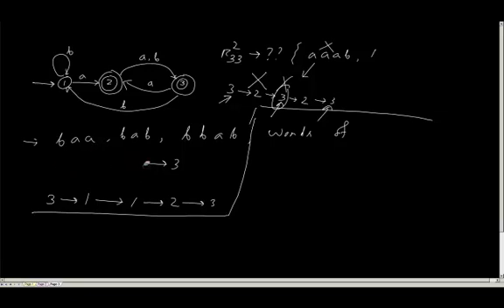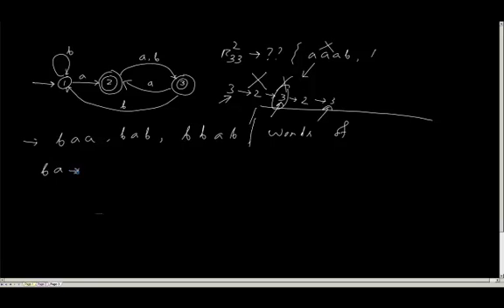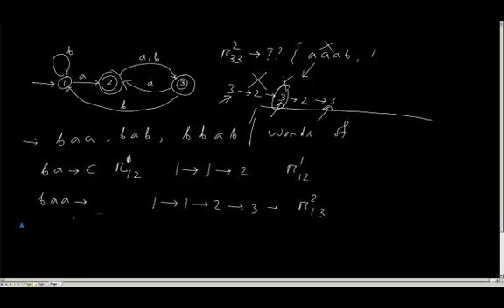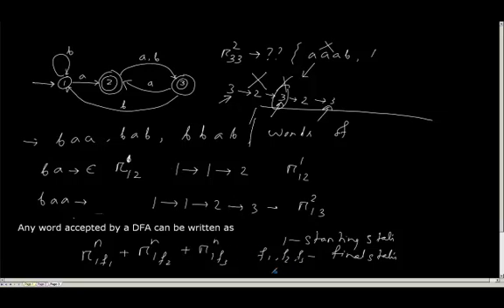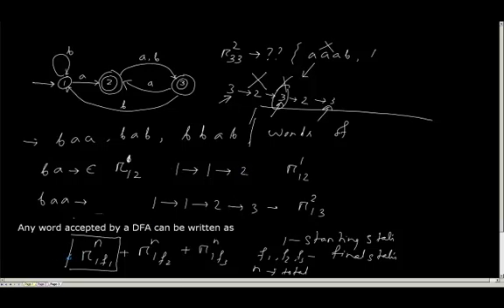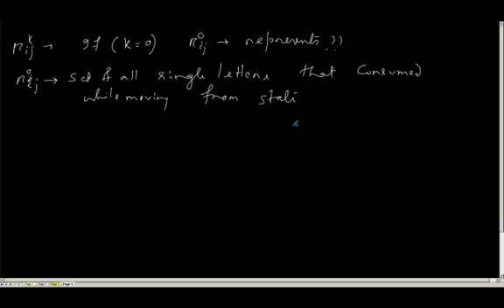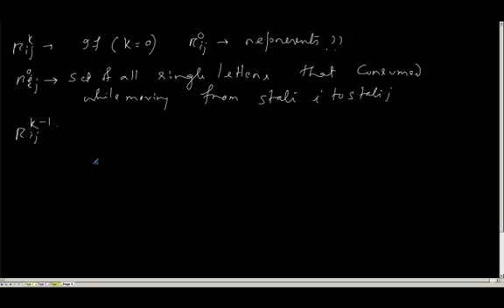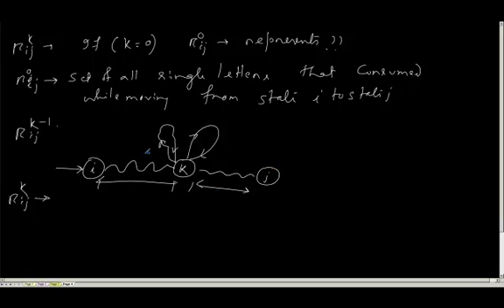Regular Expression Part 9